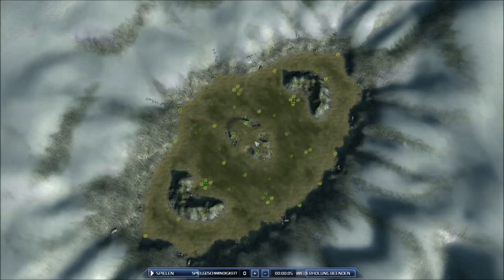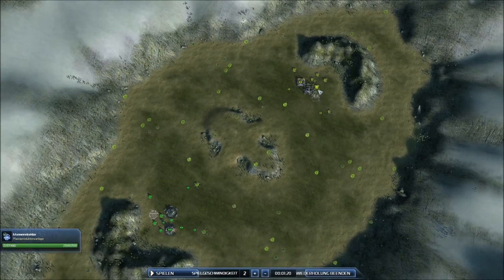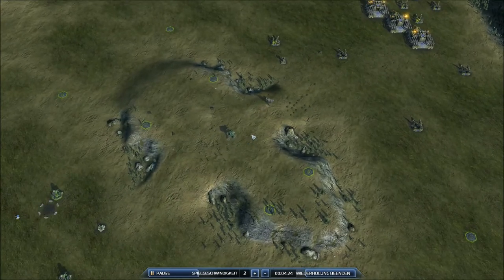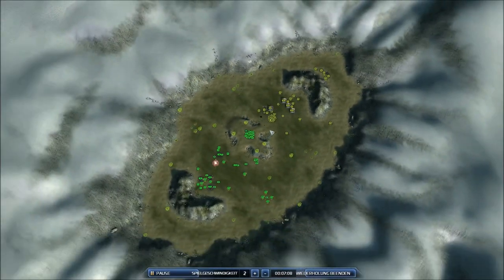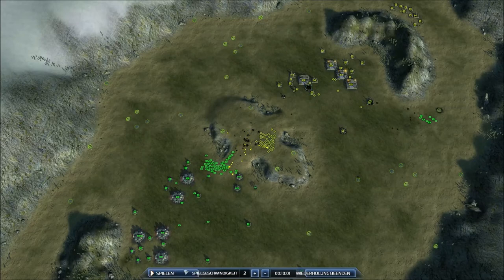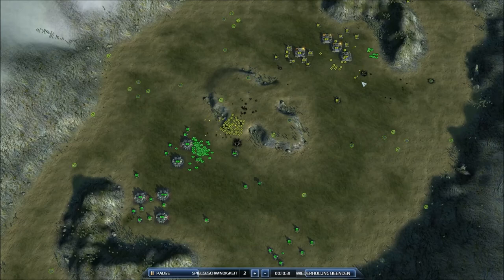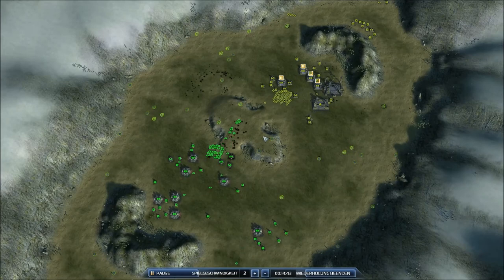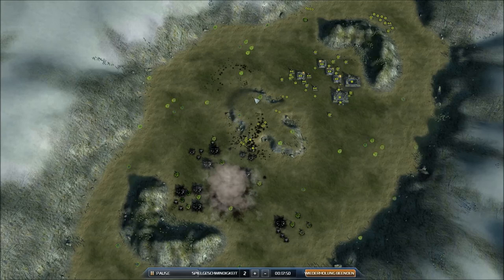Supreme Commander 2 - Video 3 - 1 vs 1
Our third video is finished. This time you will see an one vs one played by エリン and OSS | | Cobra
Several times the game gets paused adn we will discuss the situation.